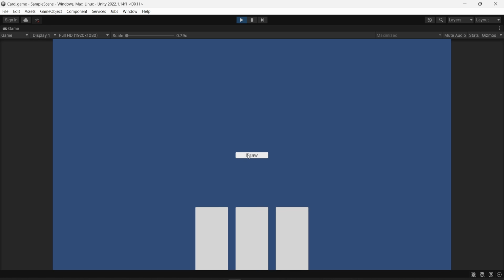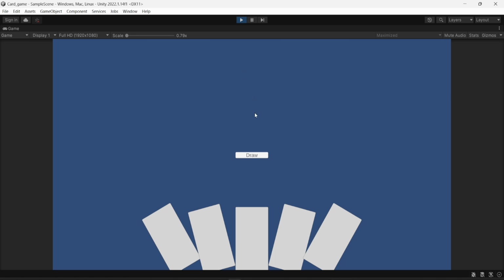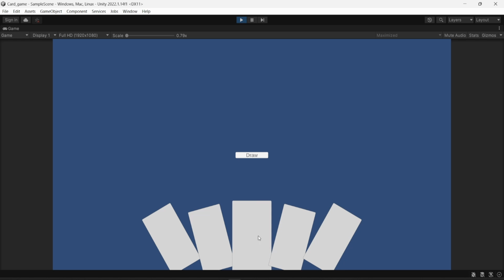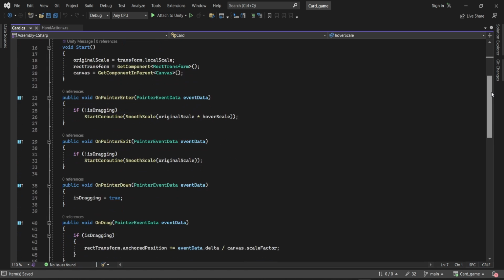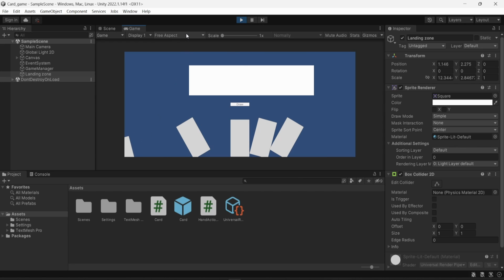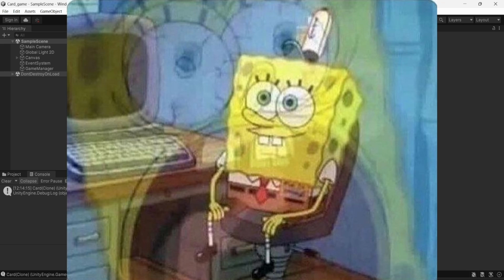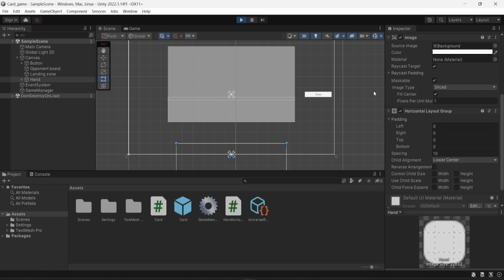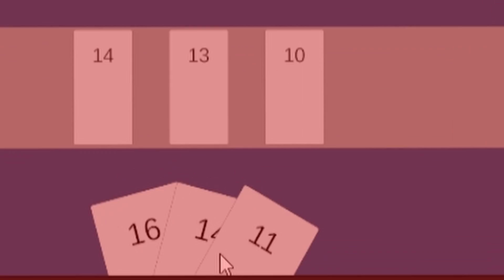Making a trading card game in Unity | Devlog 1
A new format I'm trying where I try to make a TCG in Unity.